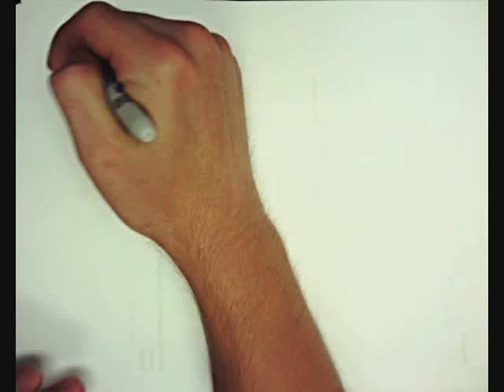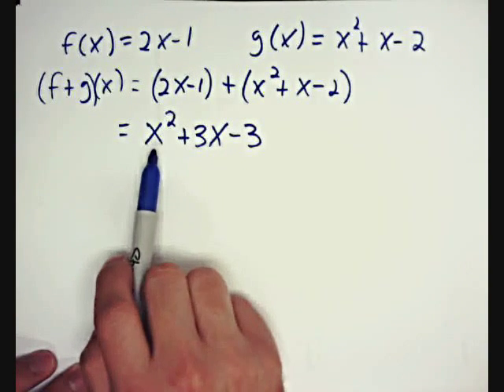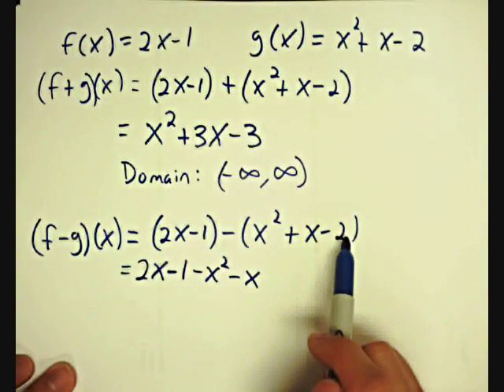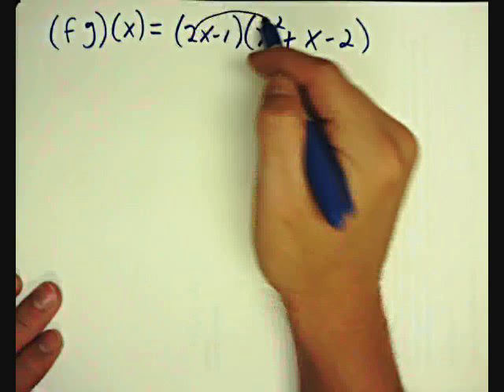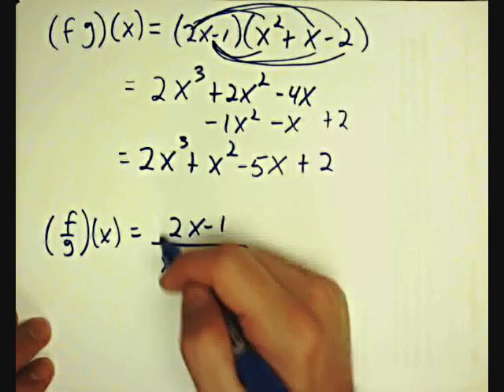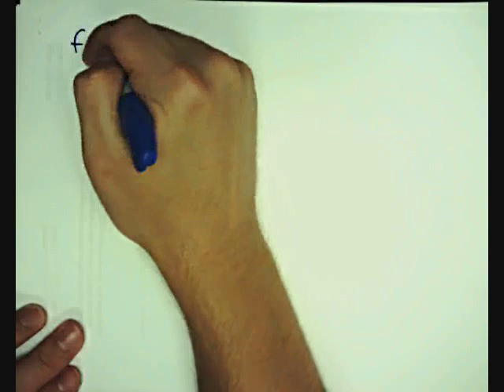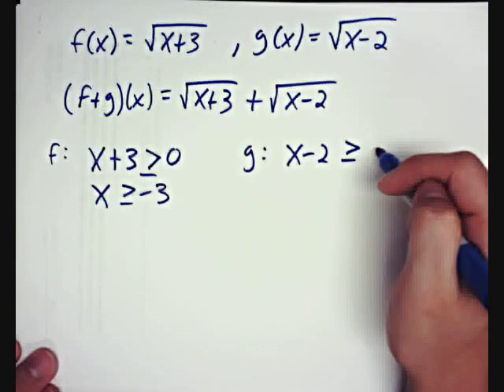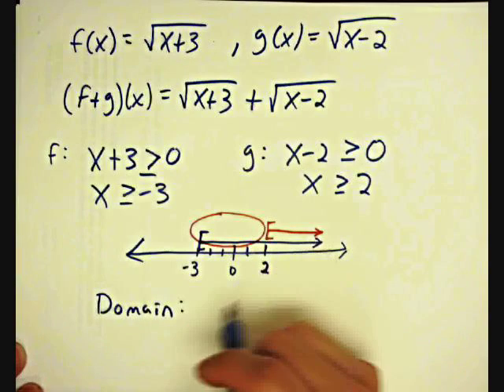2.6 Combinations of Functions